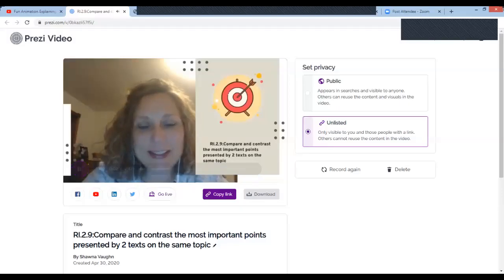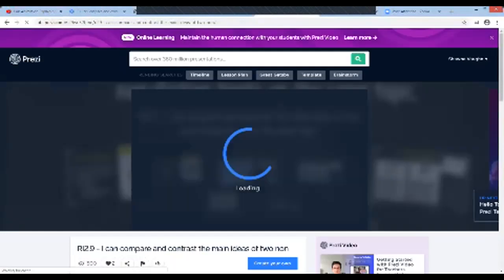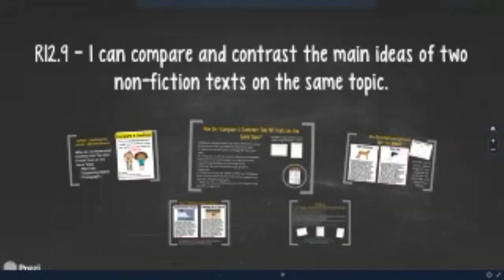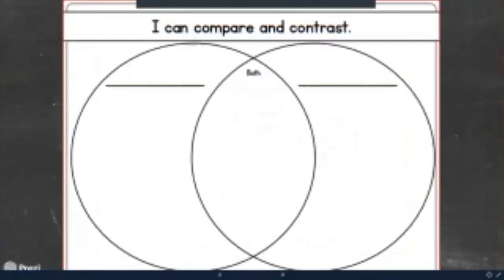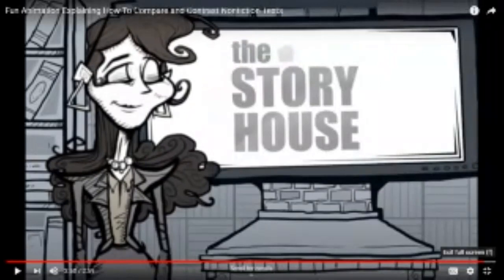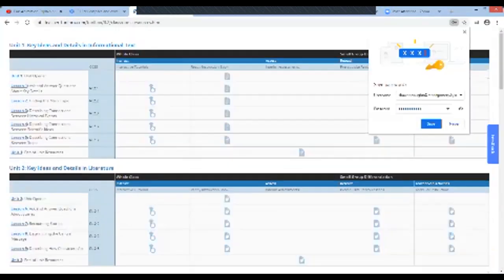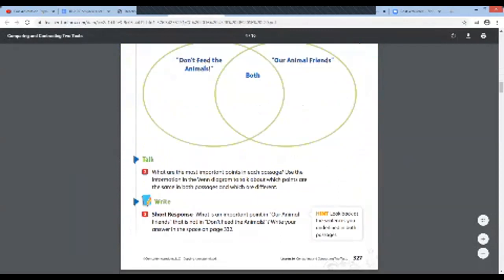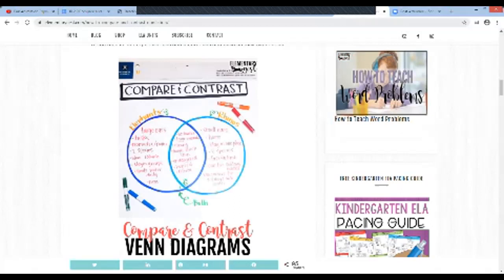2nd Grade RI 2. 9 Compare and Contrast Tribe Day 31-35